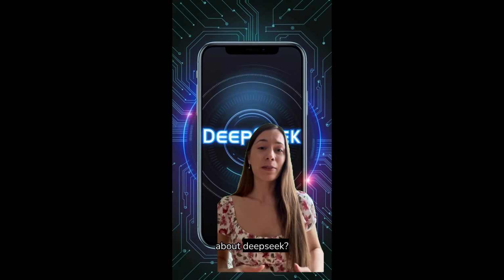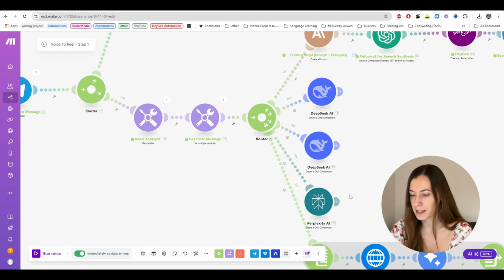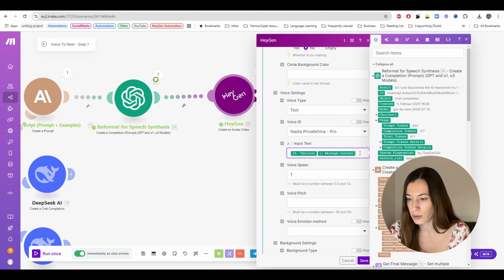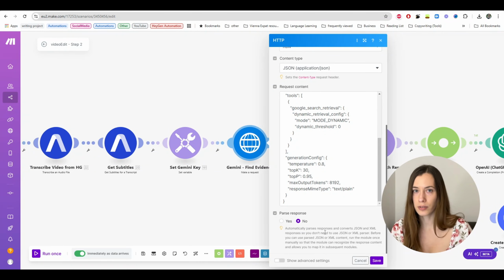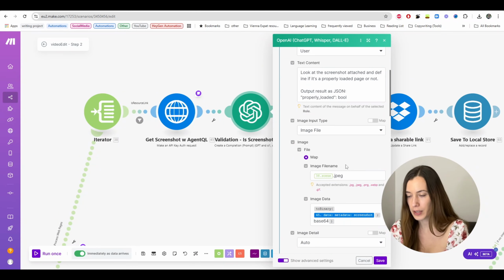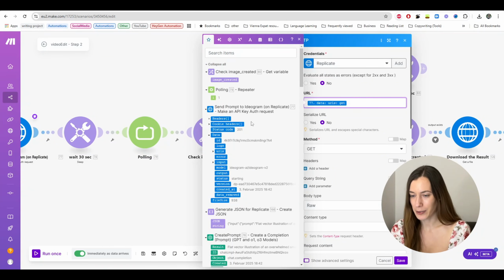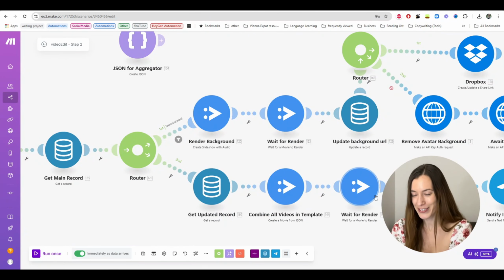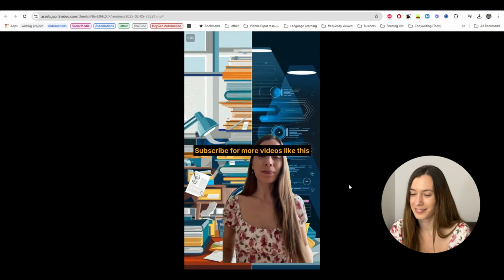This AI Speaking Avatar Workflow Will Blow Your Mind (HeyGen AI Avatar & Make.com)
This social media AI automation system was built and tested by me, and it actually works (it took over a week to research and build). It creates quality short videos with your AI avatar while you sleep - no recording, no editing required. It takes your ideas and turns them into engaging content. And the best part? You can build it with NO code.

(Note: These templates are not free - they took me 25+ hours to build! But you can follow the video and build your own version for free. I don’t gate keep anything!)

👋🏻 About Me
My name is Nadia, and I'm an AI agency owner with a passion for marketing automation, content creation and technology.

⏱️ Chapters
00:00 - Intro
01:36 - System Breakdown
04:52 - Step 1: Idea to Script Automation
10:29 - Create the AI Avatar
17:37 - Step2: Video Automation
22:00 - Add Screenshots with Gemini and AgentQL
31:09 - Add Background Images with Ideogram
39:23 - Render the Final Video
49:08 - Cost Breakdown
51:00 - Final Video Showcase